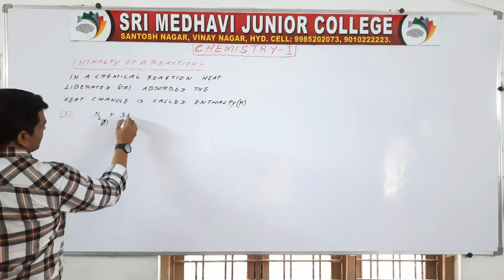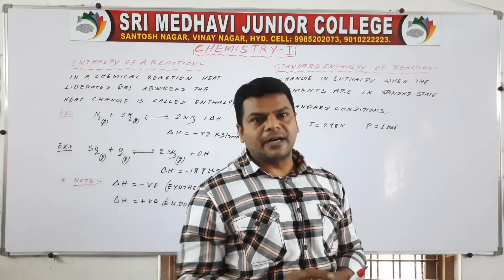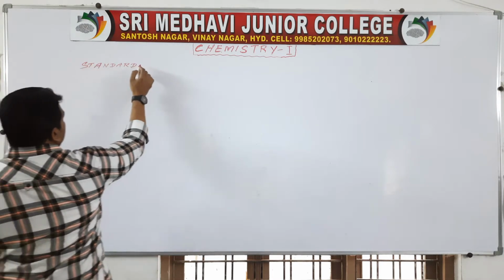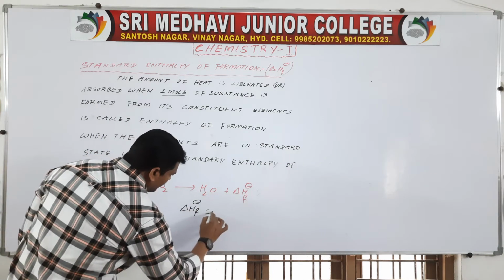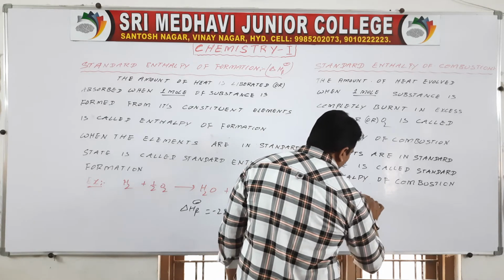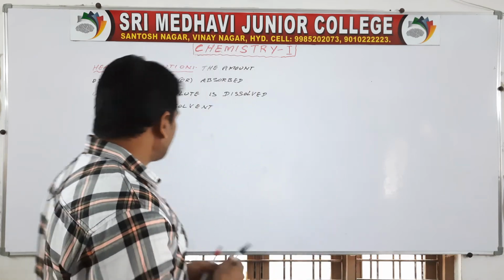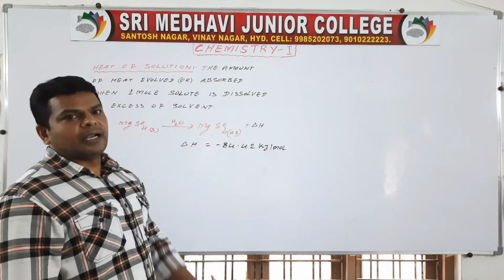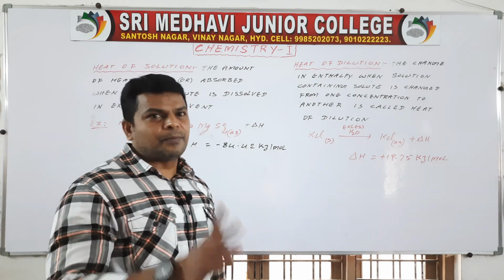STANDARD ENTHALPY OF COMBUSTION, FORMATION, HEAT OF DILUTION AND HEAT OF SOLUTION